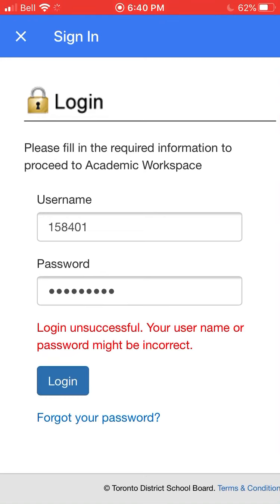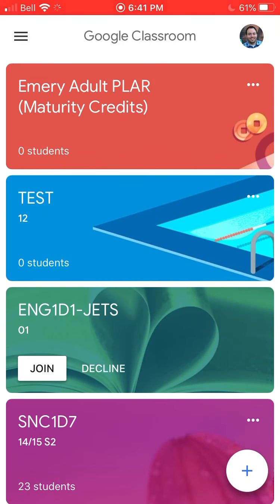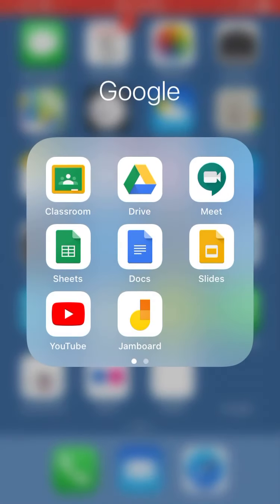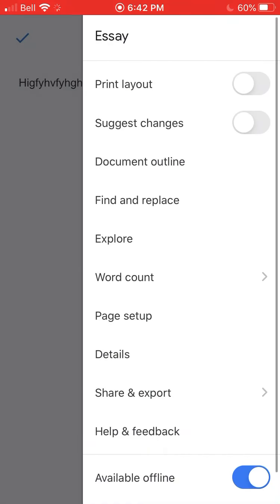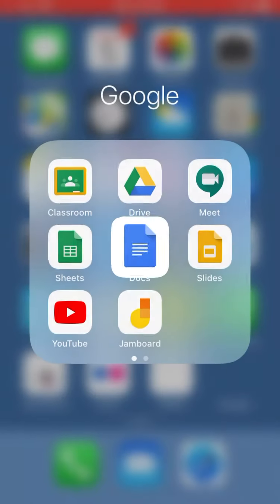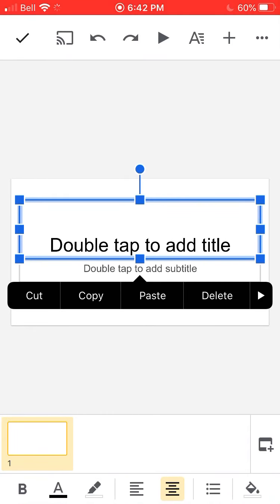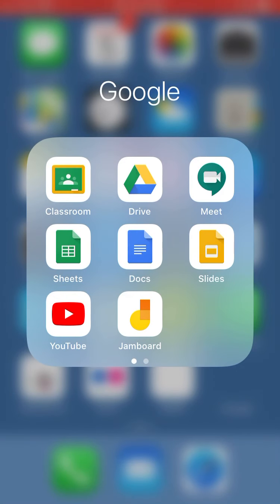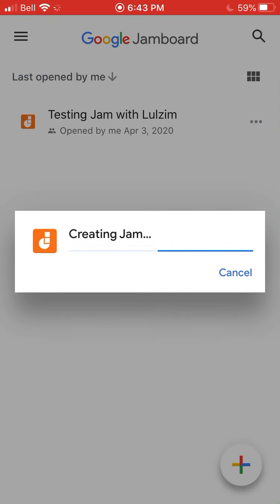Useful Google Apps for Remote Learning Part 2